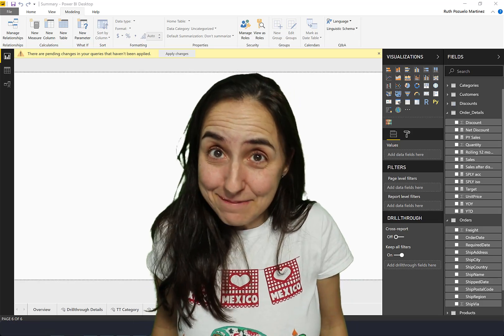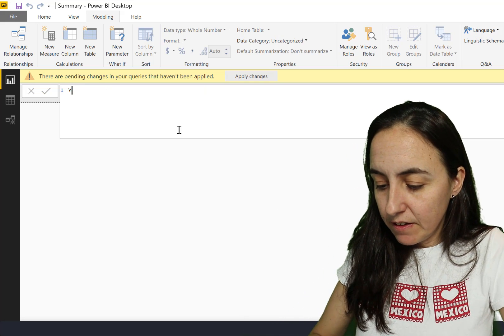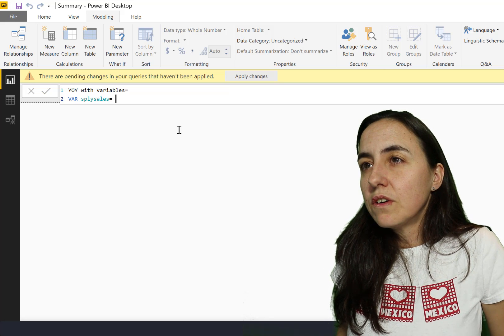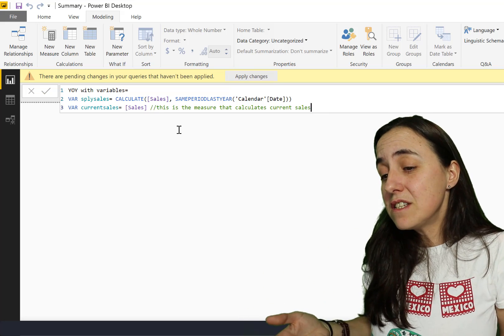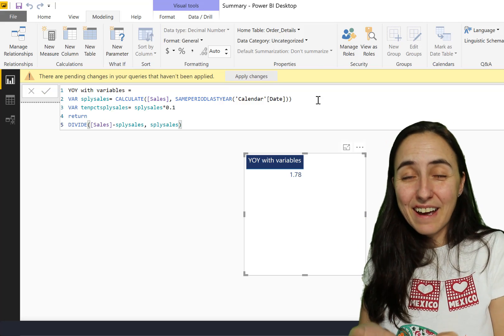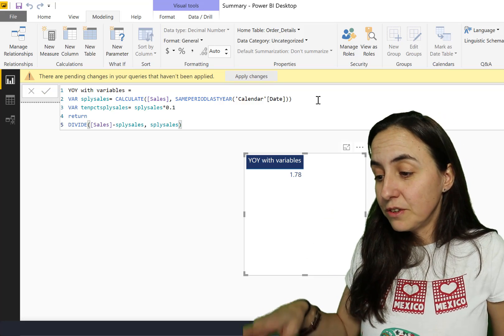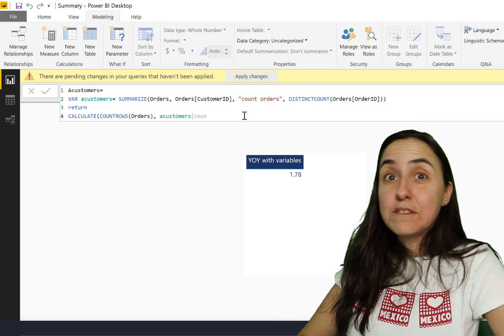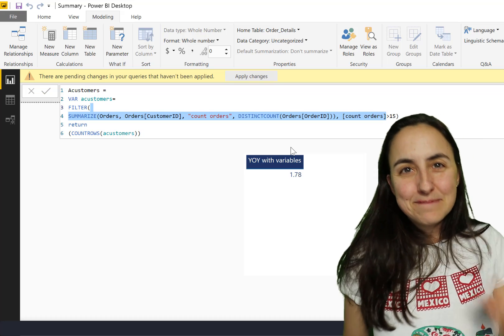DAX Fridays! #122: DAX Variables deep dive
Lets do a deep dive into variables shall we? In this video, I am going to cover the following:
1. Naming variables, dos and donts
2. The syntax for calling variables
3. Can a variable refer to a measure?
4. Can a measure refer to an external variable?
5. Can a variable refer to a variable?
6. Can a variable store a table?
6. Can you refer to a column from the table inside the variable?